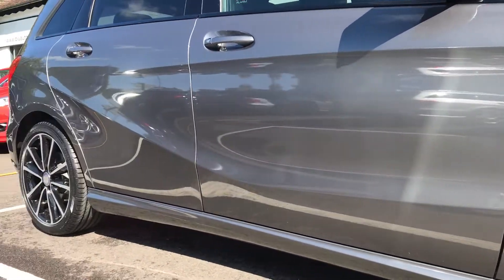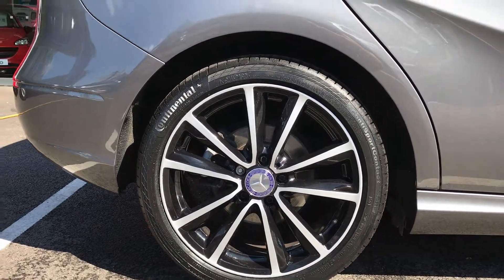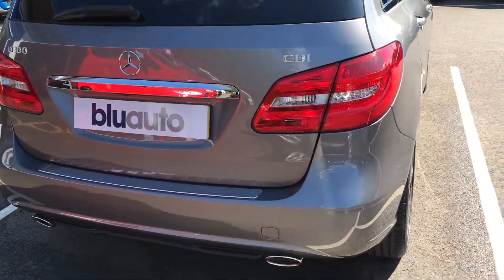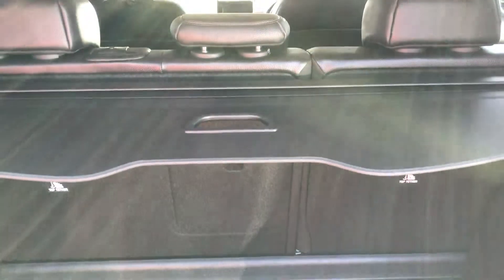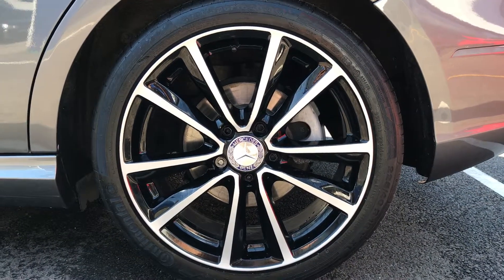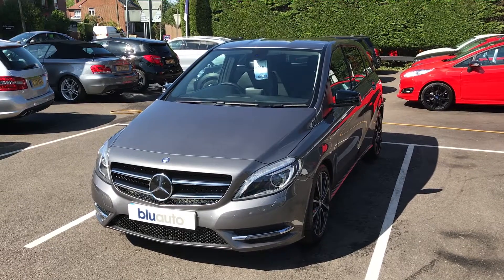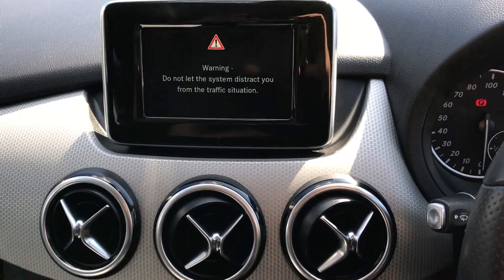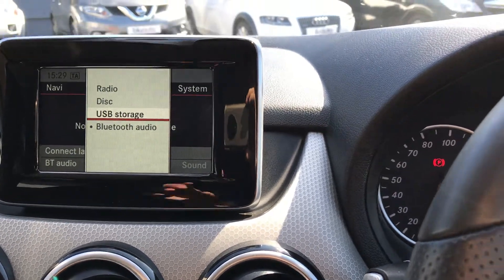Mercedes-Benz B180 1.5 CDI Blue-Efficiency Sport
This Mercedes B180 is in great condition and comes complete with a full Mercedes-Benz service history. Clearly, well cared for and impeccably maintained, specification includes Full Artico Leather interior, Bluetooth/I-Pod connectivity and reverse parking cameras plus much more. The B Class offers outstanding cabin flexibility and an elevated driving position, together with a superb load capacity thanks to its fully flat boot floor when the seats are folded forward. The B Class also offers exceptional MPG boasting 64.2MPG combined and a mere £30 to tax for the year.